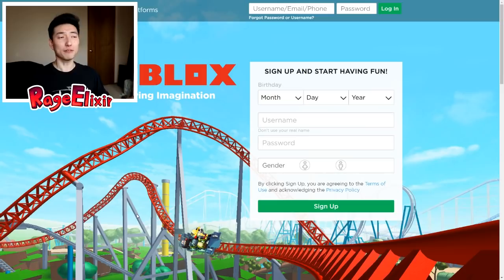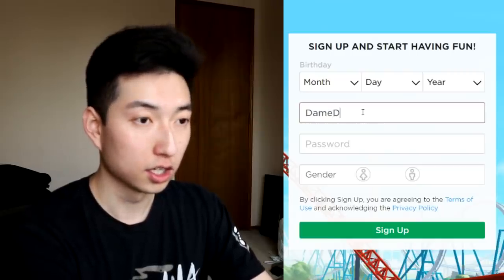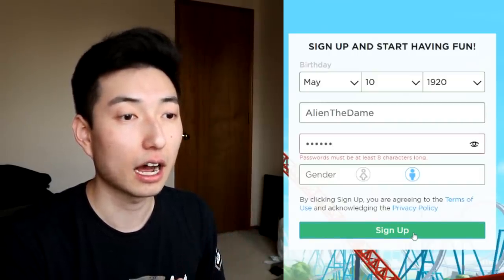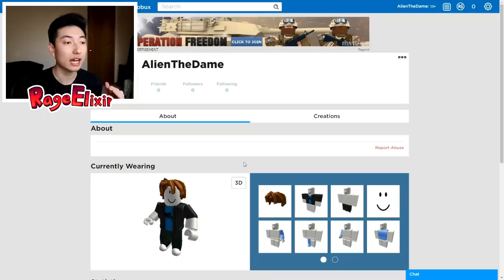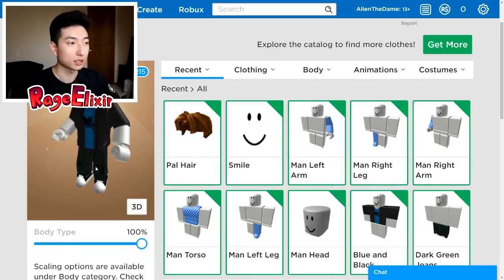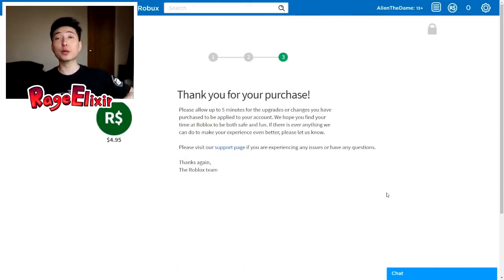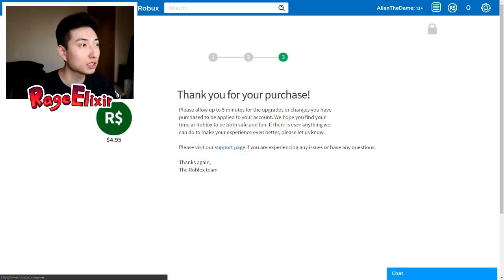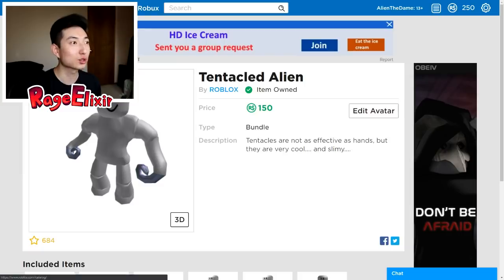MAKING DAME TU COSITA A ROBLOX ACCOUNT!